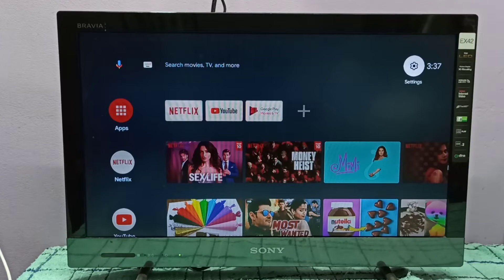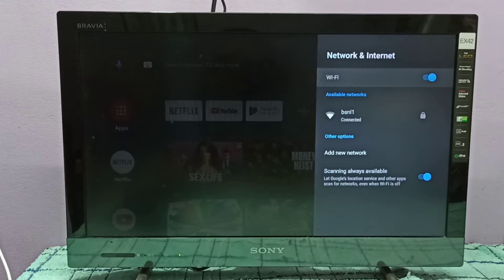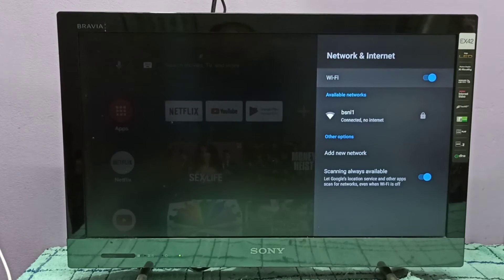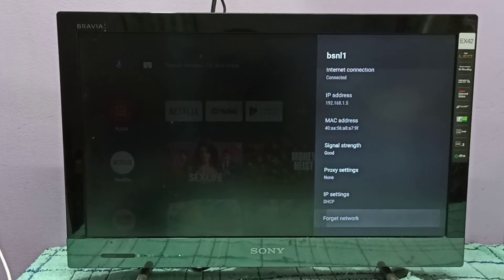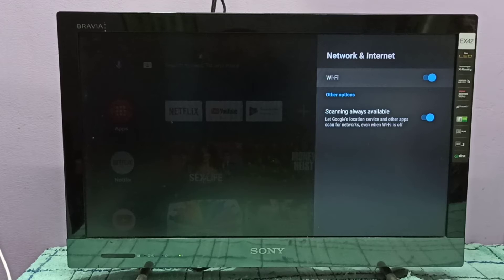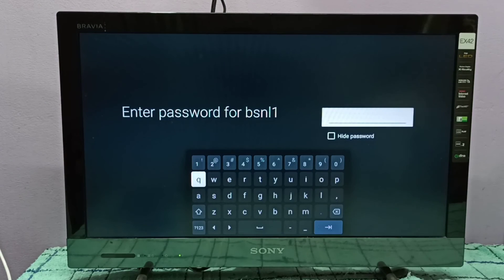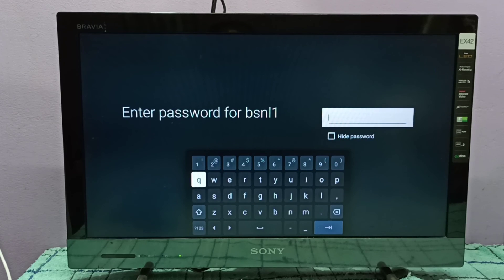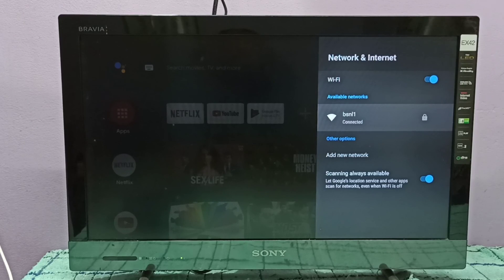Motorola TV Stick : How to Turn ON / OFF WiFi in Motorola 4K Media Stick